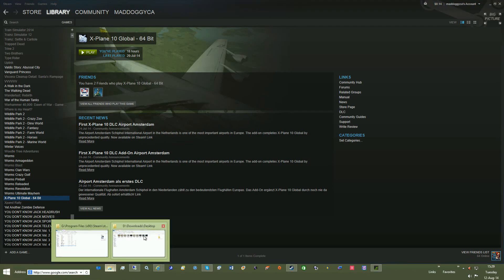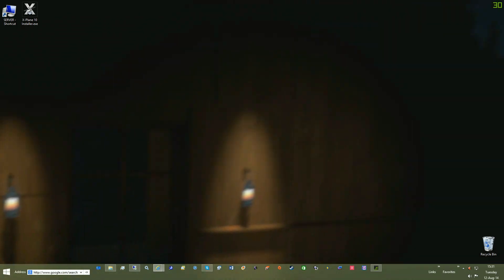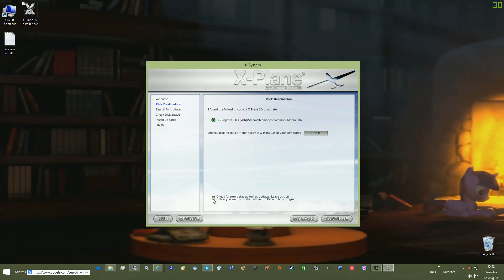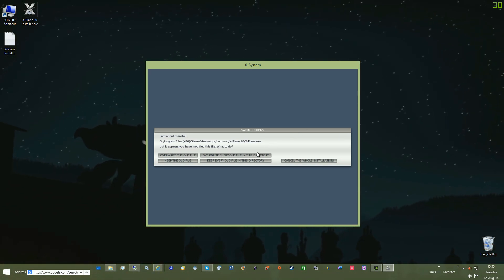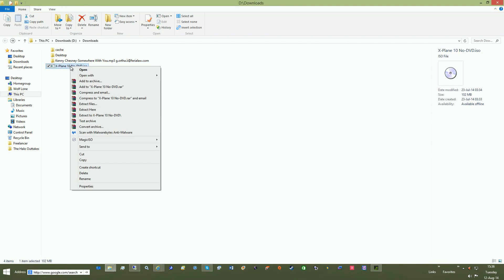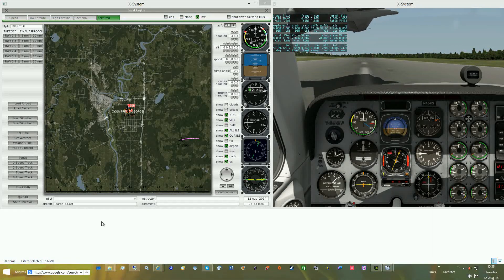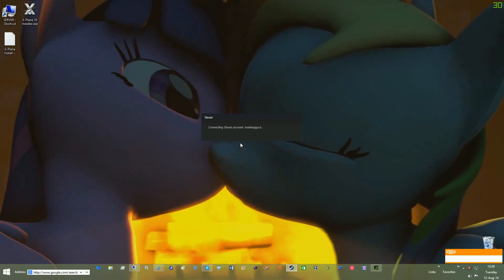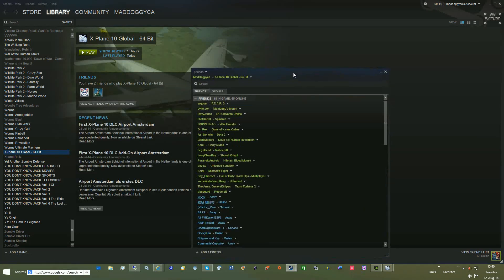X Plane 10, Steam Version, Convert, to, Retail, and, Beta Version, Offline Mode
X Plane 10, Steam Version, Convert, to, Retail, and, Beta Version

Inc. Offline mode and loading with out steam running

howTo

mount via deamon tools or Explore (win8/10)
please reupload and share file.